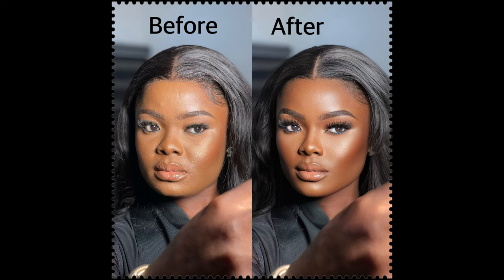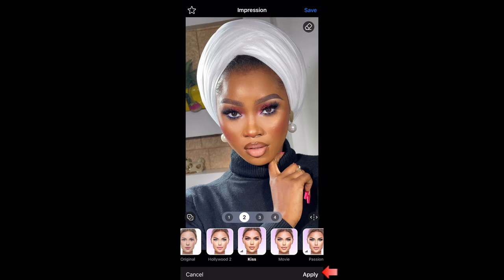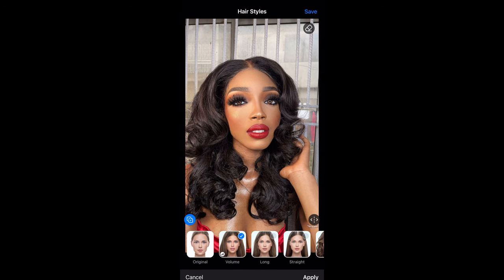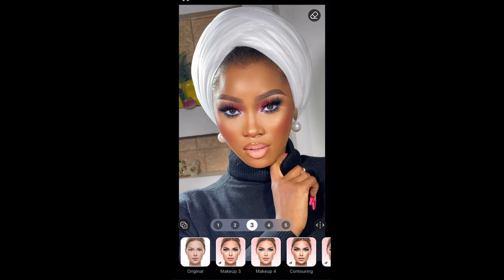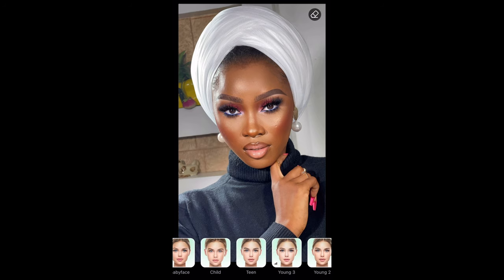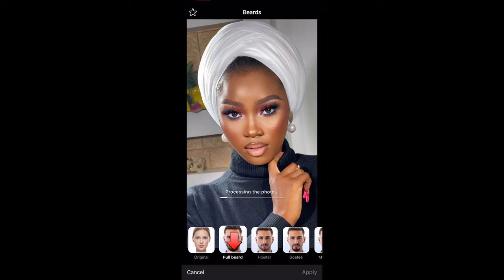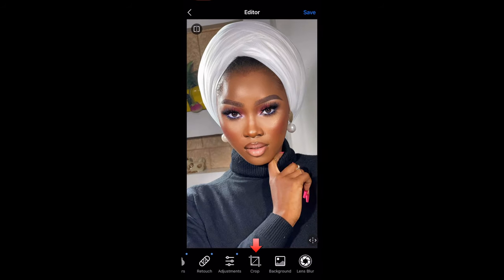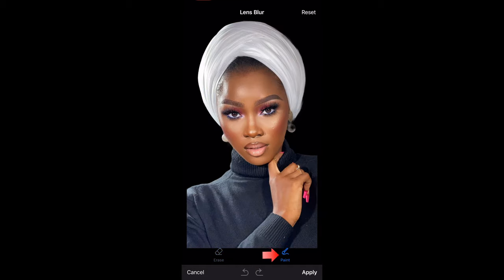How To Edit INSTAGRAM Pictures On Your Phone | Detailed Faceapp Tutorial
Hi guys!

In this videos I spilled all the teas on how to edit instagram photos on your phone using Faceapp.

APP USED
Faceapp

Please turn on post notification for more juicy content.

xoxo